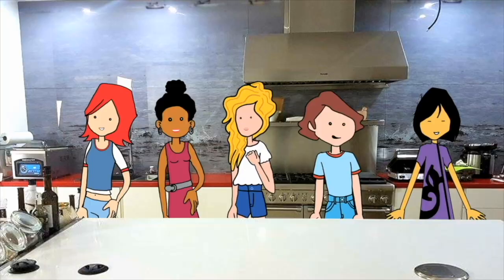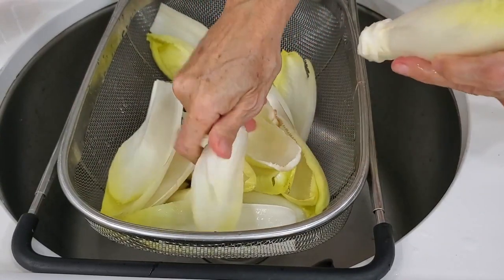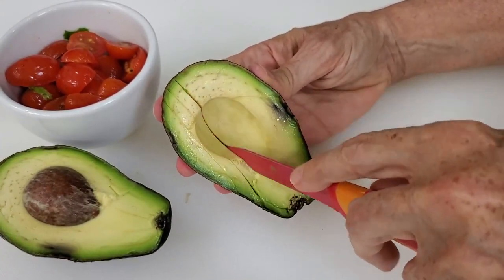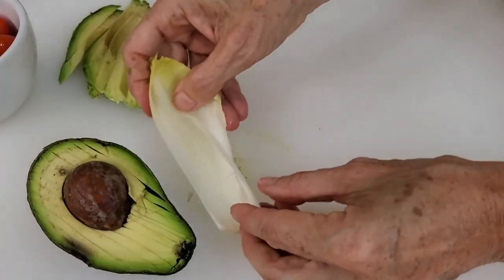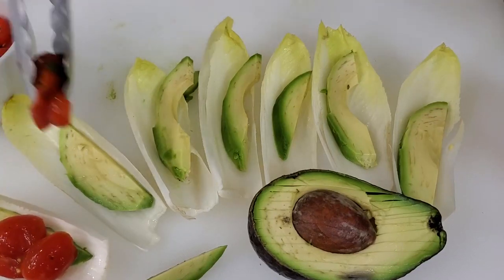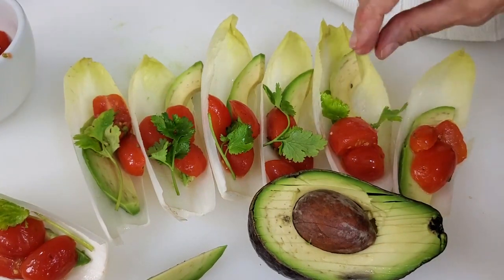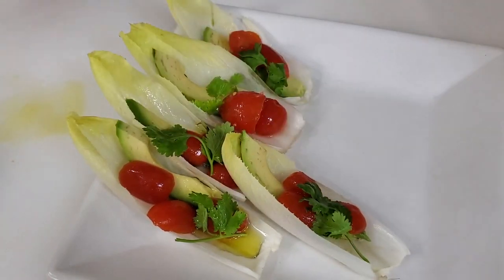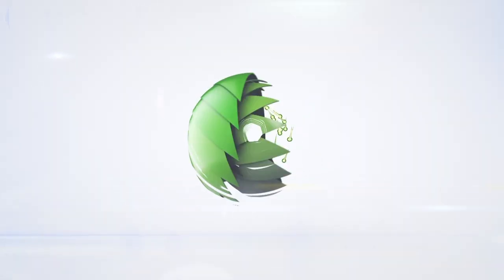Finger Foods For Parties: Avocado Cherry Tomato Salad | Endives Recipe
An amazing finger food salad for buffets, cocktails and entertaining in beautiful healthy way. All VEGAN!

Avocado Cherry Tomato Salad | Endives
12-16 bites

2 endives
12-16 cherry tomatoes
12-16 leaves of cilantro
1 - 2 avocadoes
1 tablespoon olive oil, when ready to serve
S&P

 Chef Pachi Gallo | Chef Pachi | Pachi.com